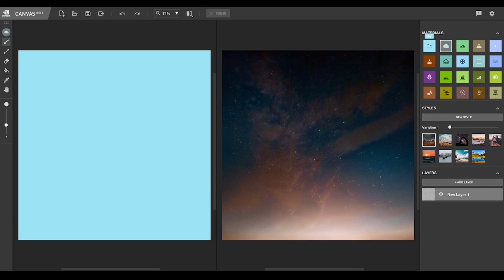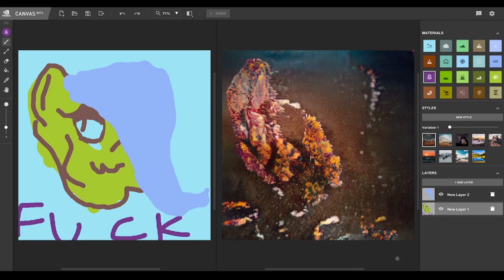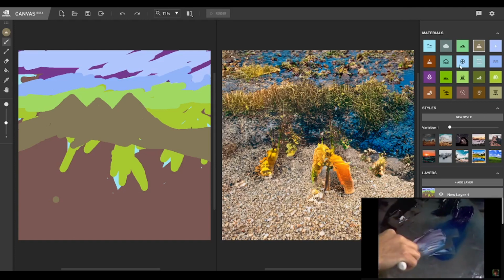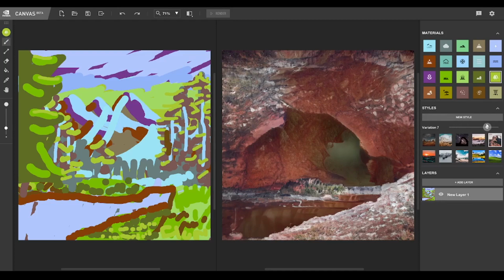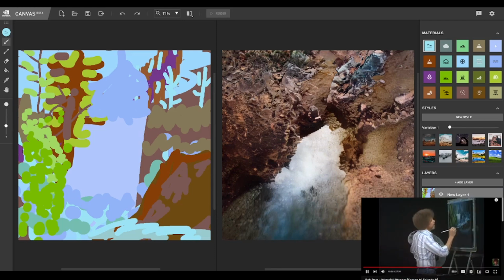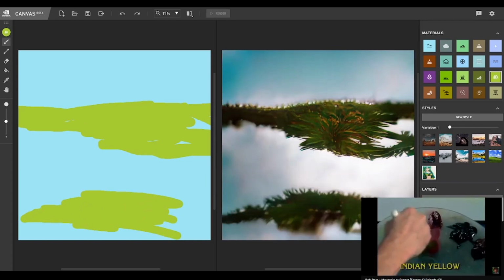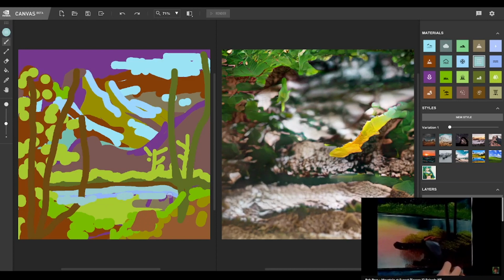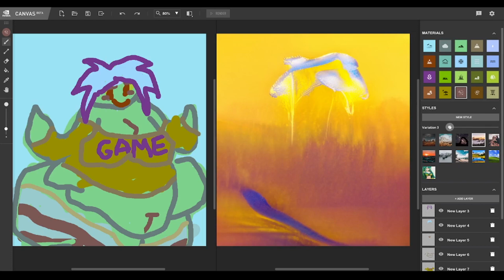Terminator Ross Makes Landscapes with You - Ai Atrocities PT 10 Nvidia Canvas (Flamie)